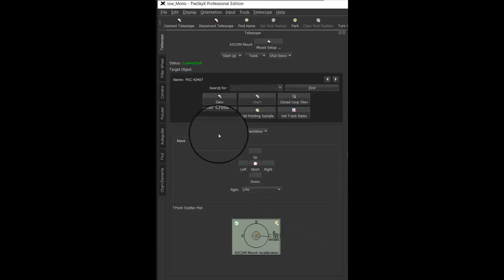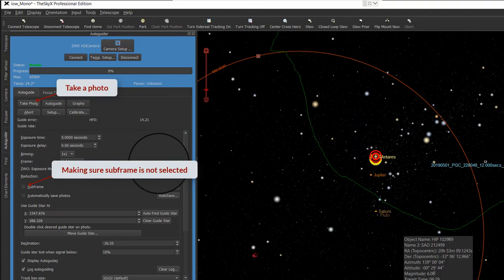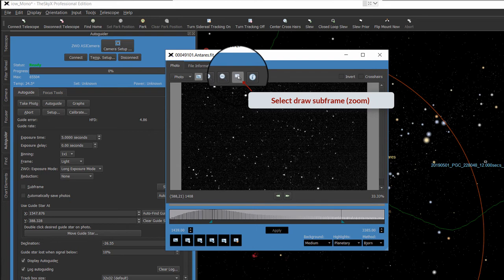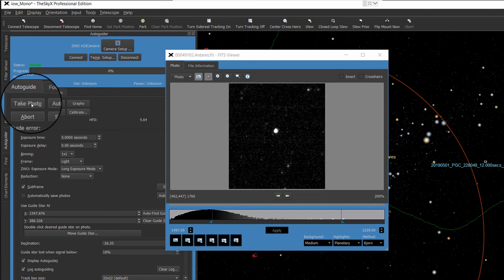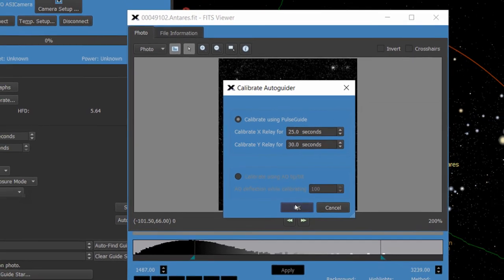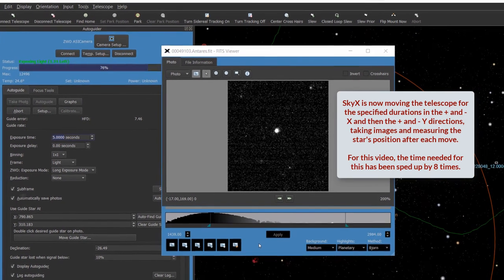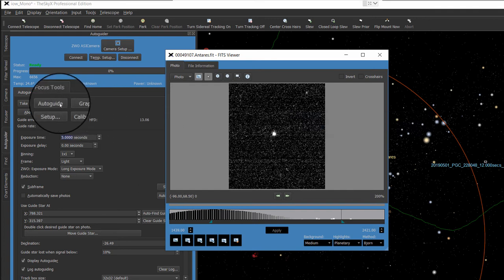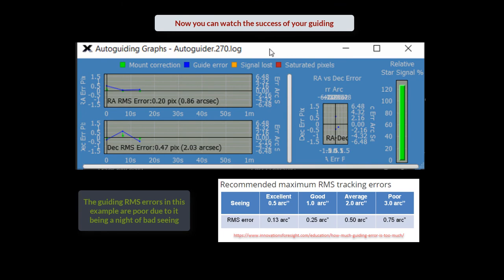Autoguiding with SkyX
From astrofotato at astrofotato.blog, a quick tutorial on autoguiding in SkyX, covering both calibration and guiding